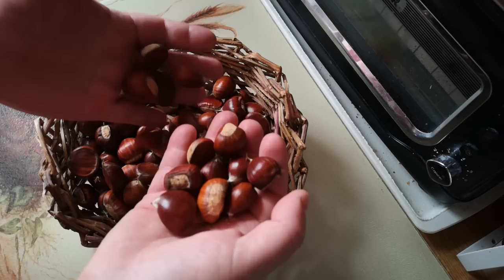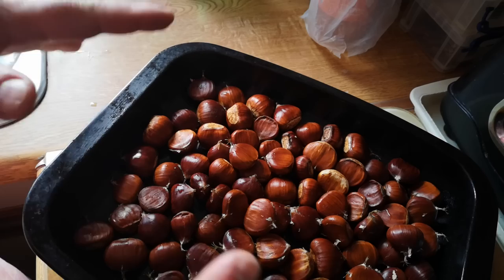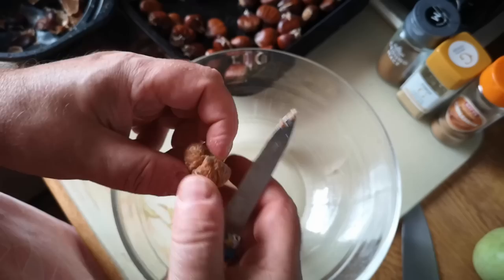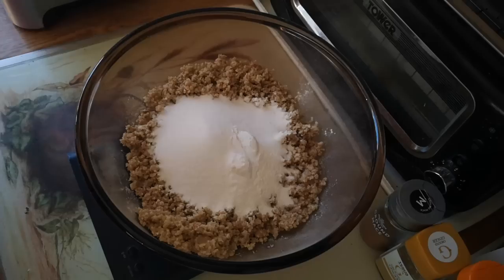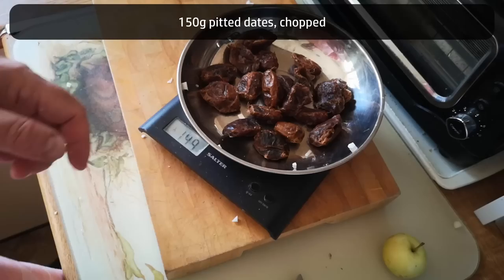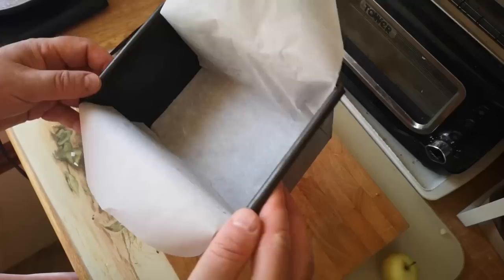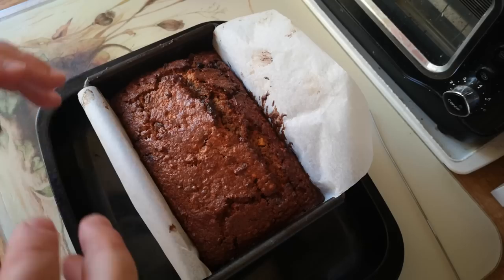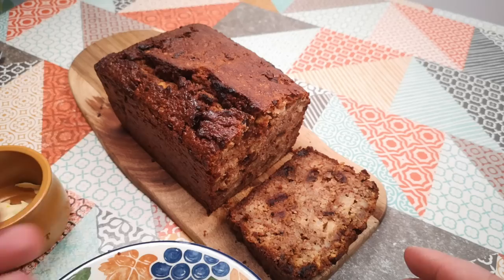Chestnut & Date Loaf - An Experimental Recipe (Success)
Join me as I experimentally create a recipe for a spiced chestnut and date loaf cake from foraged sweet chestnuts.

The difference between Sweet Chestnuts and Conkers (Horse Chestnuts).  DO NOT EAT CONKERS.

Extracted Recipe:
Ingredients:
384g Cooked peeled chestnuts, ground or pounded to breadcrumb texture (the yield from 556g raw unpeeled chestnuts)
100g Self raising flour
100g Caster sugar (you could use soft brown sugar or granulated white sugar)
2 teaspoons baking powder
150g soft butter or vegetable baking fat
Pinch of salt (maybe omit this if you use salted butter)
2 teaspoons ground cinnamon
2 teaspoons ground mace (or nutmeg)
1½ teaspoons ground ginger
75g peeled chopped sour apple
150g pitted dates, chopped
4 large eggs

Method
There is no specific order or mixing procedure - put it all in a big bowl and beat until homogenously mixed there are no visible lumps of butter/fat.  If you use a food processor for this, add the chopped dates and apples after mixing the main batter.

The loaf tin is a traditional '2 pound' loaf tin- dimensions 20cm x 13cm x 9cm
(you could bake it in two smaller tins)

The loaf was baked until the internal temperature was 95 celsius and a skewer pushed into the middle comes out clean - this took 55 minutes
(you would probably need to reduce this time a bit for a smaller mix or if it is split into two tins)
Monitor the cooking process and cover the top of the cake with foil if it looks like it might burn.

Serve slices with a nice cup of tea.  It's excellent with butter on it, and also really nice with butter and marmalade.